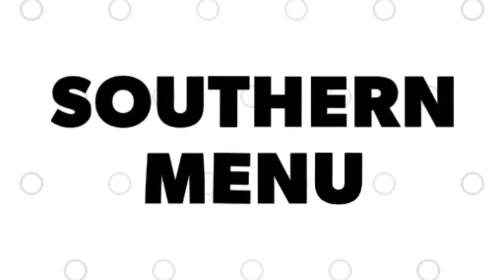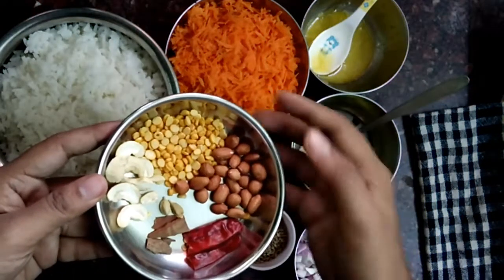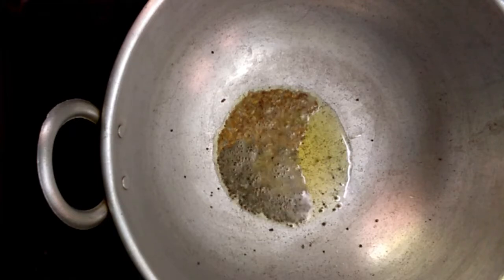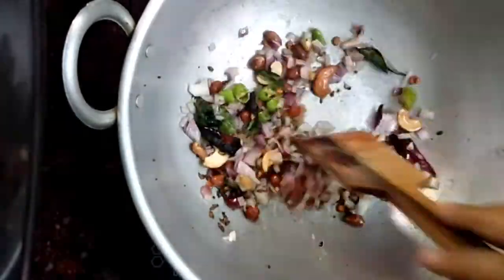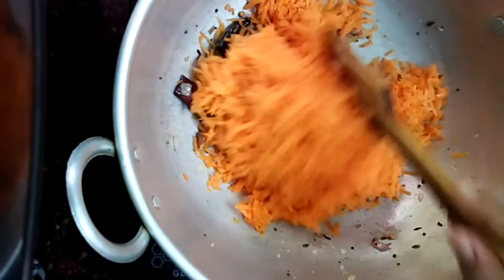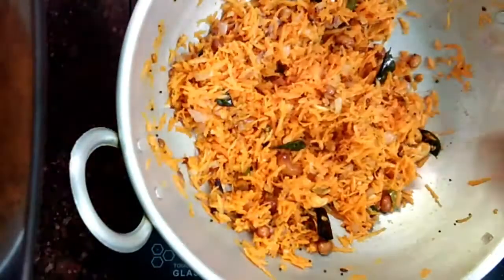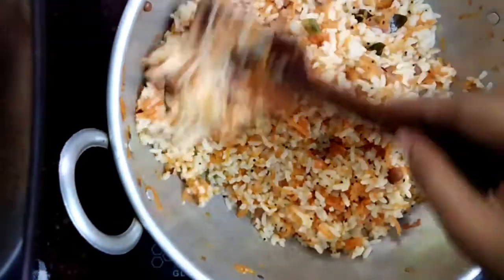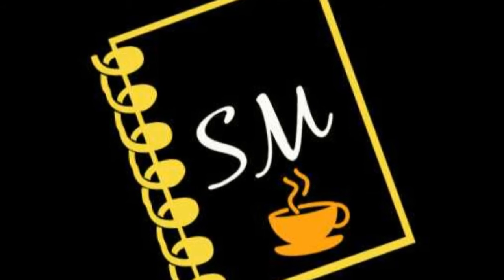Carrot Rice Recipe In English || Easy Lunch Box Recipe